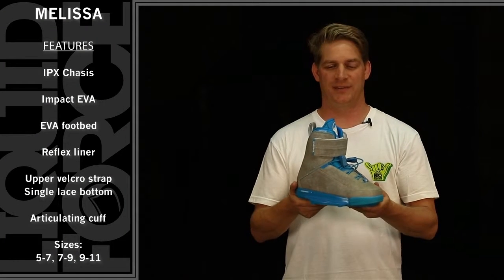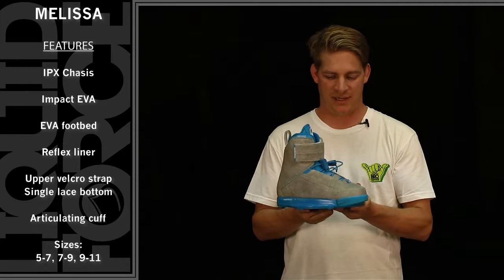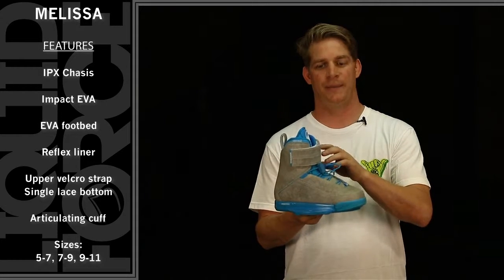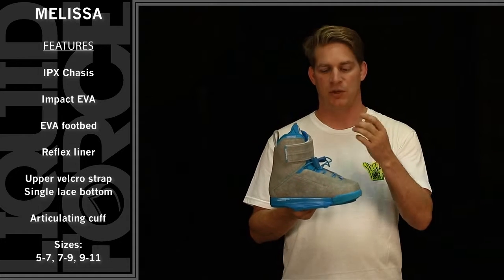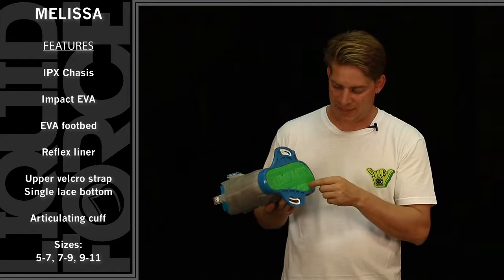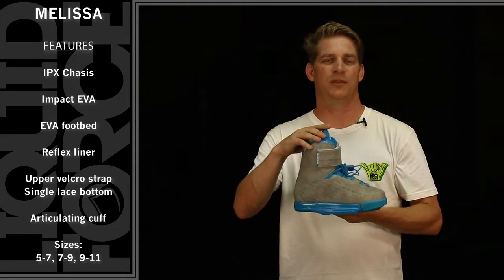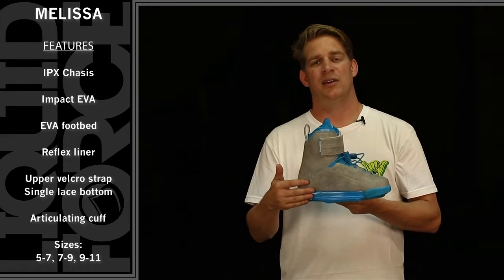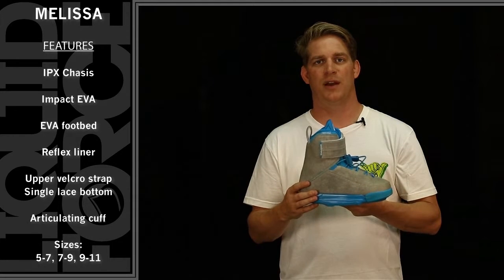Liquid force melissa bindung 2015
Für 2015 hat sich Melissa mal wieder ein Meisterstück schneidern lassen! Ihre neueste Bindung ist vielleicht die geschmeidigste bis jetzt. Geschmeidige Flexibilität, seidig glatter Komfort und stilvoll glatte Ästhetik machen diese Bindung zu einem Top-Anwärter auf jeder Wunschliste eines Wakeboarders